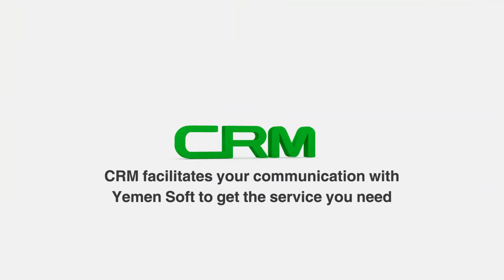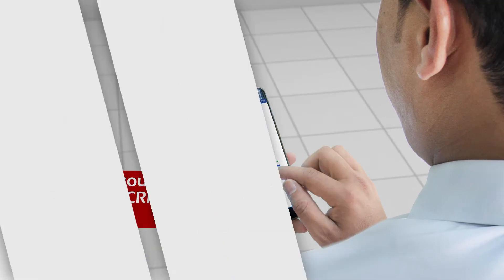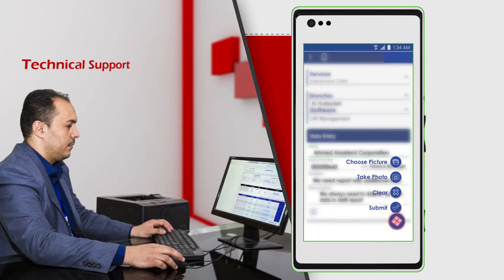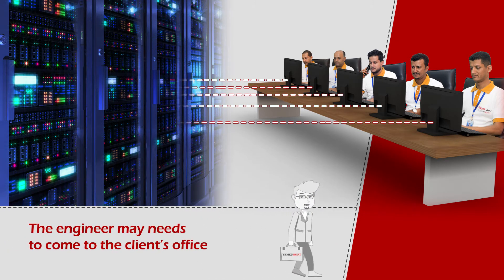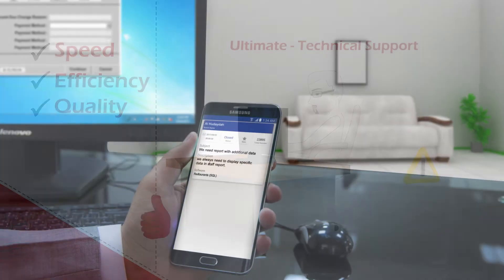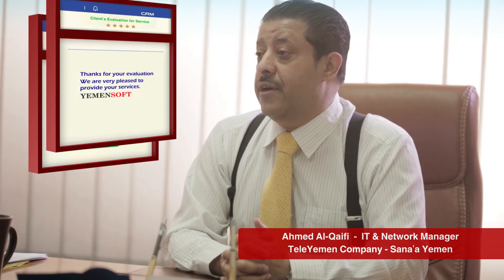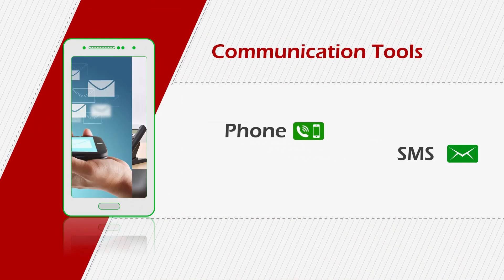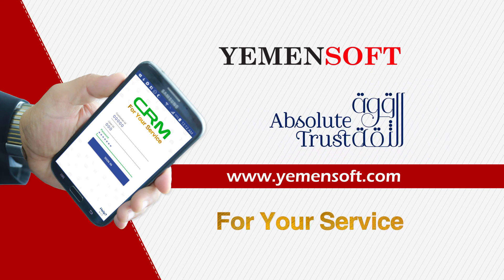For Our Clients Service ‎- Video Yemen Soft English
This short video shows easily how Yemen Soft provides clients services via CRM Mobile. It also shows the ‎client how to get, activate and use the application as the client can get ‎the technical support service from Yemen Soft via CRM, which can be ‎used for evaluating the provided service.‎